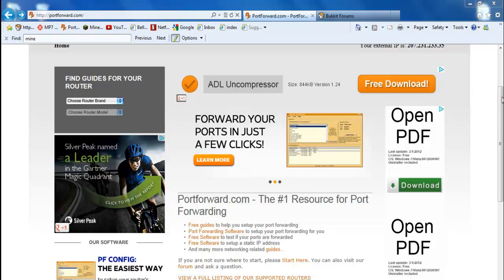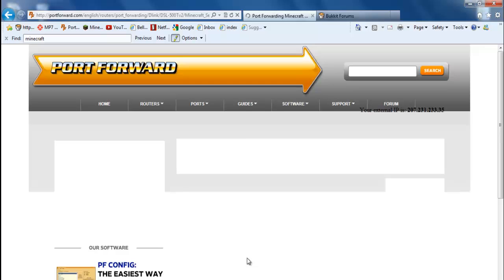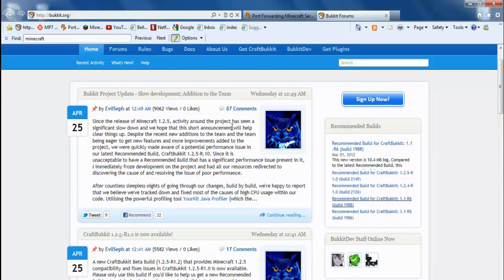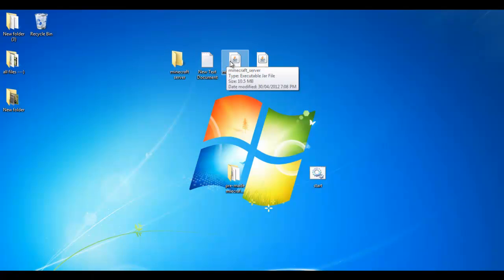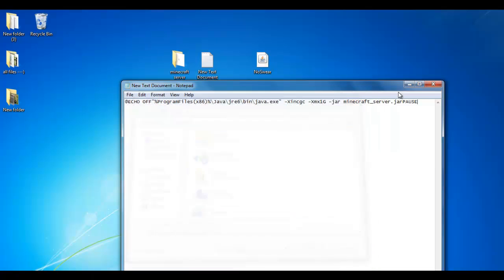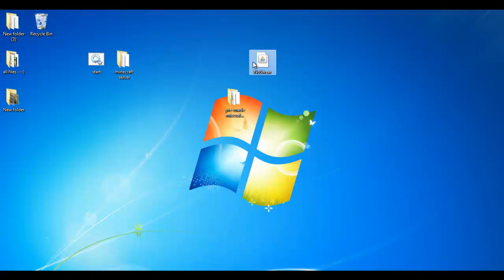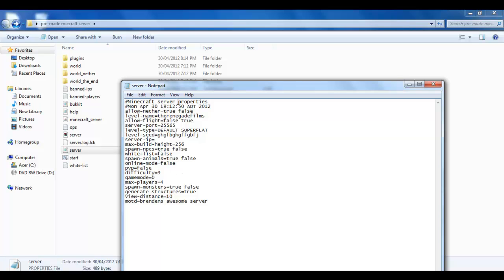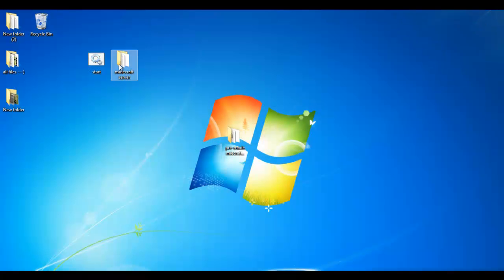Minecraft Tutorials - EP - 4 - How to make your own Bukkit Server + Portwarding information (EASY)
just follow the links to these great websites

thanks -Brenden

file to run .bat - @ECHO OFF
"%ProgramFiles(x86)%\Java\jre6\bin\java.exe" -Xincgc -Xmx1G -jar minecraft_server.jar
PAUSE

-keep it in one line :0